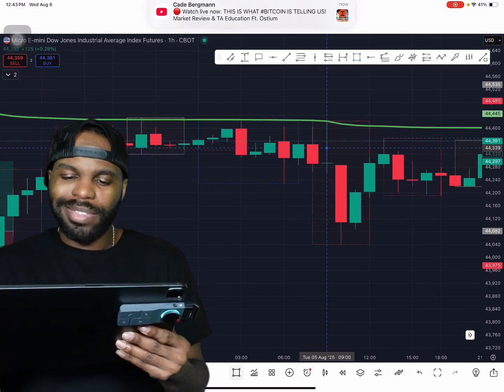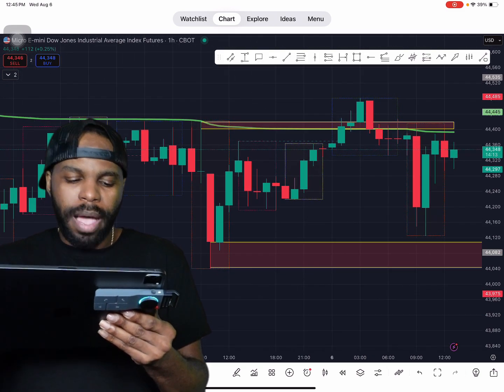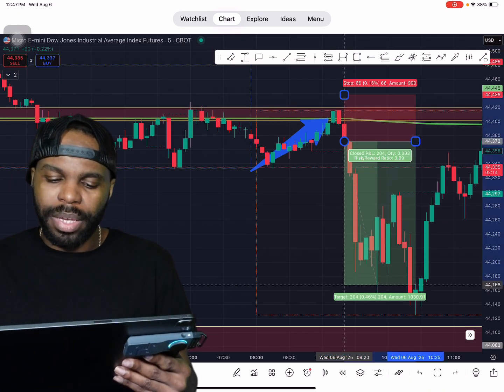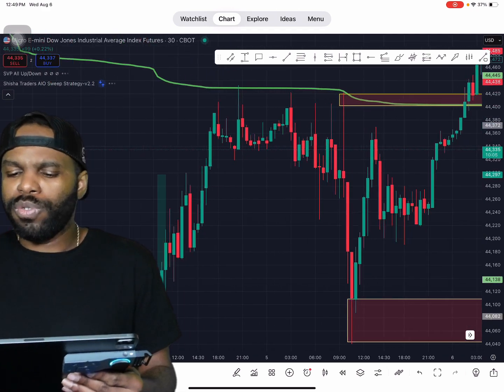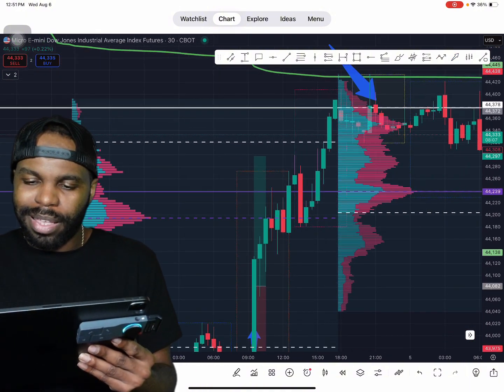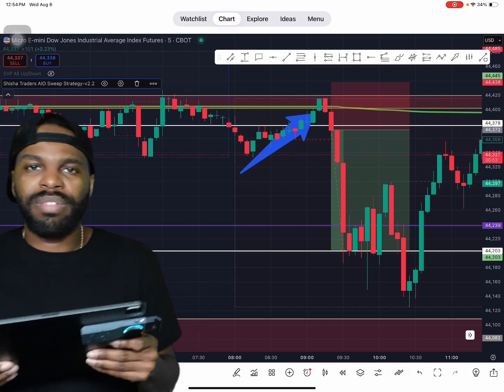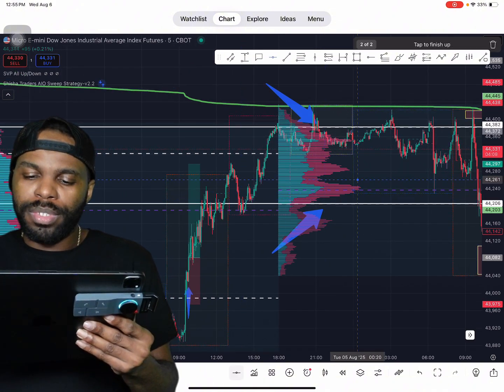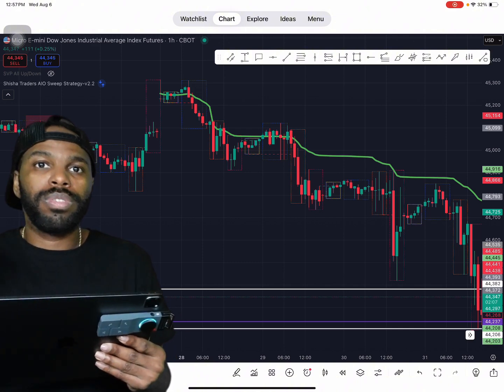These Are The Key Levels That I Like To Trade Off Of When It Comes To Trading Futures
Level Markup and Trading Strategy

Identifying Key Trading Levels

Andre explained his process for marking up key levels on trading charts, emphasizing the importance of previous session highs and lows as "magnet" zones for price action. He demonstrated how these levels can be used both for trade entries and as profit targets.

Session-Specific Highs and Lows He detailed his approach for different currency pairs: for USD or NSE pairs, he focuses on the US session (8 a.m. to 5 p.m.), marking the highest and lowest price points within that window. For other pairs, such as GBP, he suggested using London or Asian session highs and lows.

Refining Zones Across Timeframes Andre illustrated how to start marking zones on the 1-hour chart and then refine them using the 15-minute and 5-minute charts to achieve more precise trading zones. He prefers smaller, tighter zones for accuracy.

Entry and Exit Strategies He described waiting for price to enter these marked zones during the US session and looking for clear rejection signals (e.g., bearish engulfing patterns) on the 5-minute chart before entering trades. Stop-loss is placed above the zone, and profit targets are set at the next key level, but often slightly before the zone to avoid reversals.

Risk Management and Targeting Andre discussed using risk/reward ratios (such as 1R, 2R, or 2.5R) for setting take-profit levels, typically targeting the next zone but often taking profit earlier to avoid missing out due to price reversals.

Session Volume Profile Indicator

Introduction to the Indicator** Andre shared a bonus tip on using the Session Volume Profile indicator to identify additional key levels: value area high, value area low, and point of control (POC). He explained that the POC is where the highest volume of transactions occurs, making it a significant level for both entries and targets.

Marking Up with the Indicator He demonstrated marking up these three levels on the 30-minute chart, using horizontal lines for clarity. He prefers to use the previous day's levels for the current session's trading.

Application in Trade Planning** After marking the levels, Andre hides the indicator to keep charts clean. He uses these levels as both entry points and profit targets, showing examples where price reacts strongly to these areas, allowing for both trend and reversal trades.

Examples and Practical Application** Multiple chart examples were provided, showing how price interacts with the marked key levels and how trades could be planned and executed based on these reactions.

 Copying Trading Opportunity

Free Trade Copying Offer